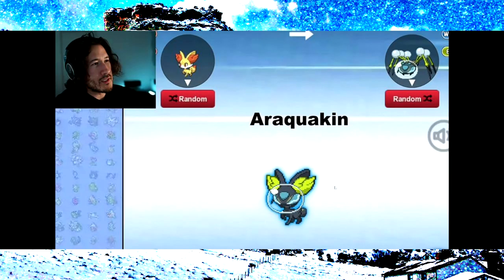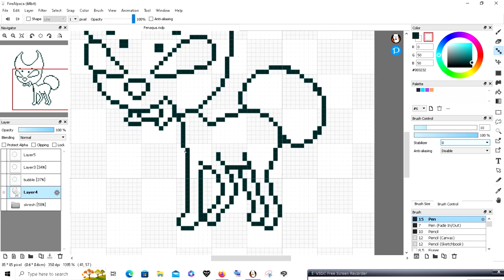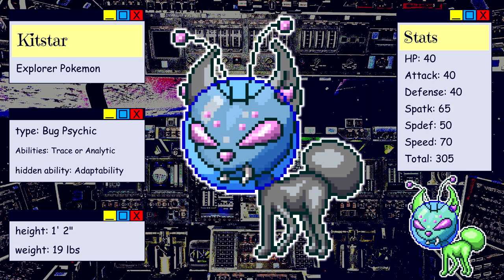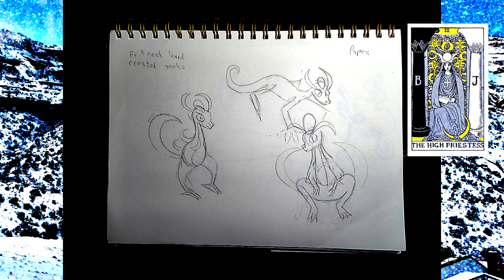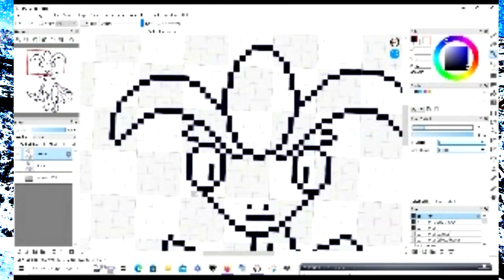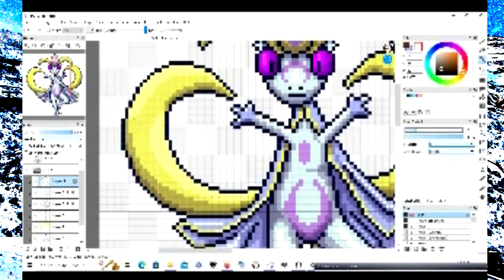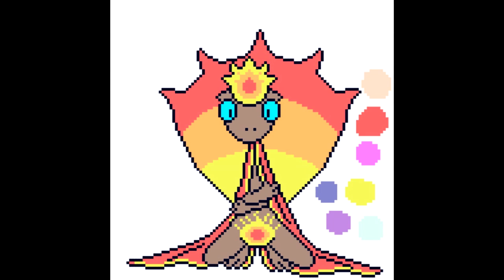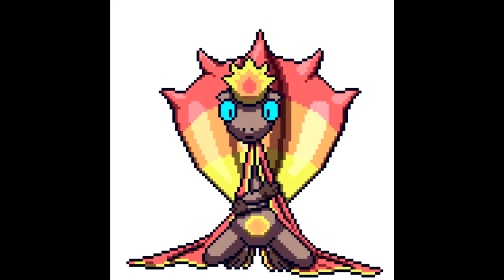I make Pokemon Fusions Picked by my Girlfriend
More Pokemon fusion sprites, this time picked by my girlfriend!